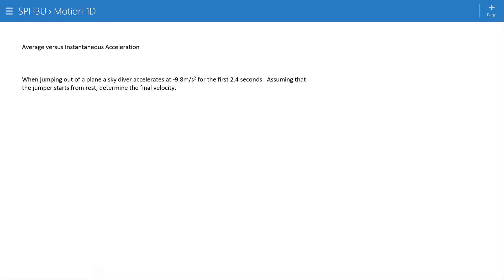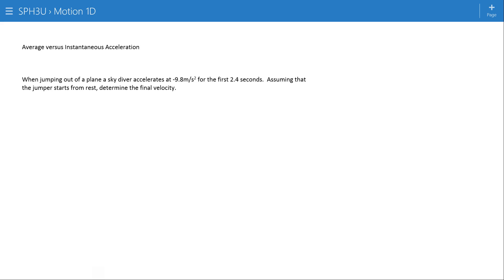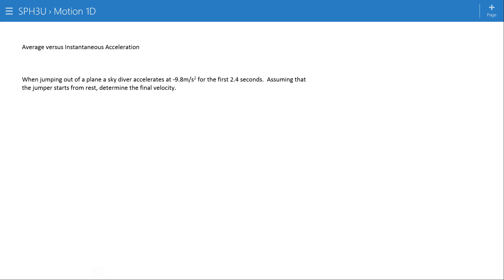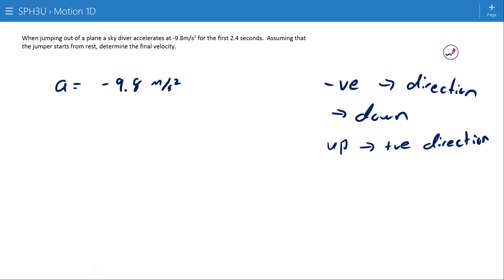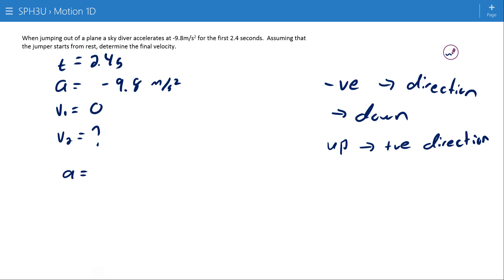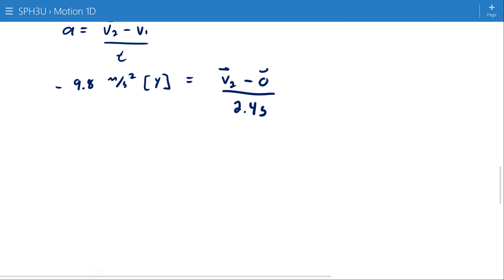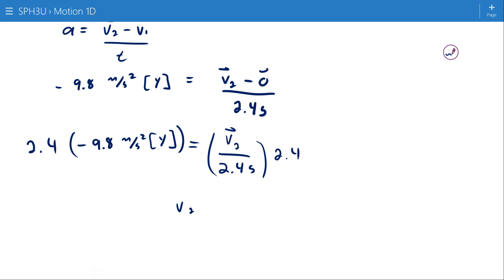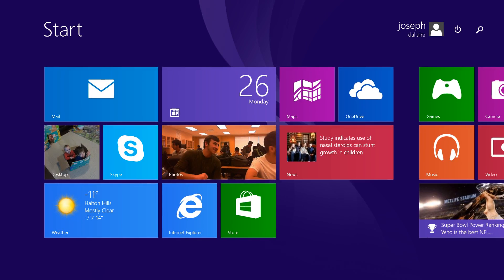Acceleration Part 2